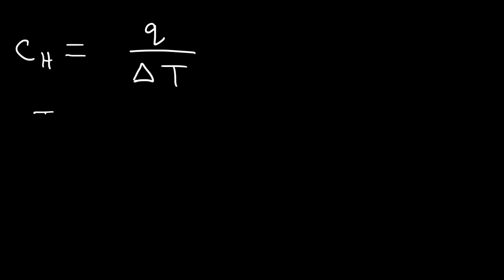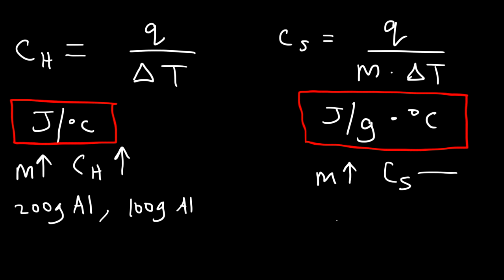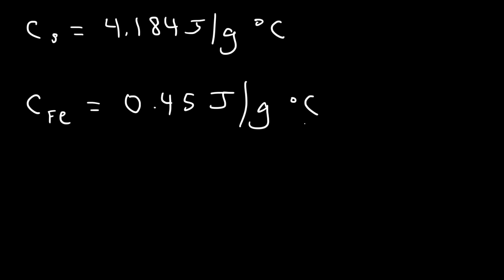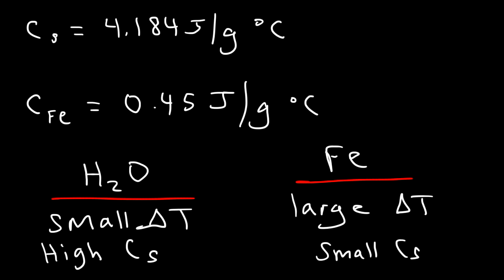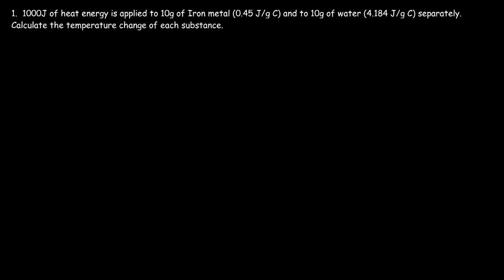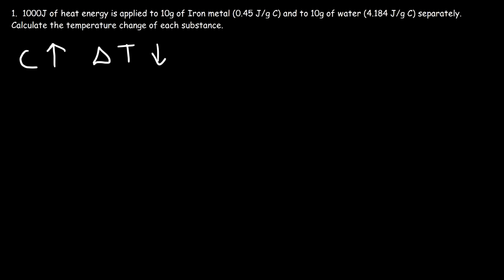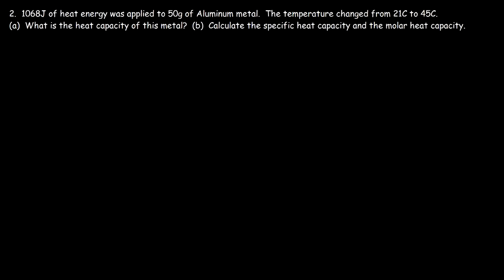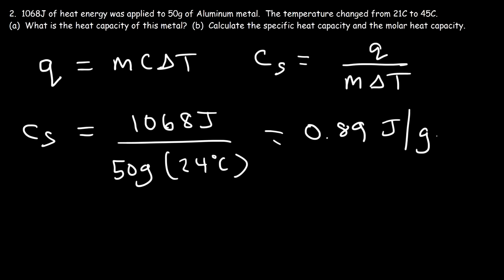What Is The Difference Between Specific Heat Capacity, Heat Capacity, and Molar Heat Capacity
This chemistry video tutorial explains the difference between specific heat capacity, heat capacity, and molar heat capacity.  It contains a few examples and practice problems on calculating the specific heat capacity and molar heat capacity of a substance.  It provides all of the equations and formulas needed to the heat capacity.